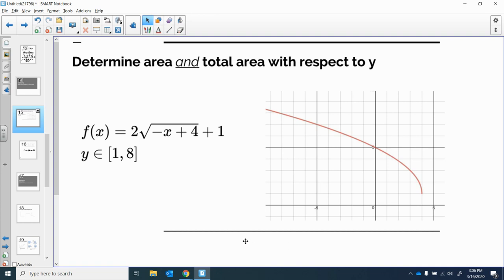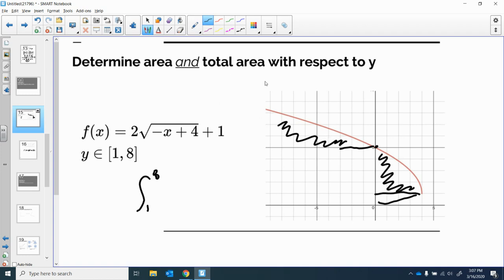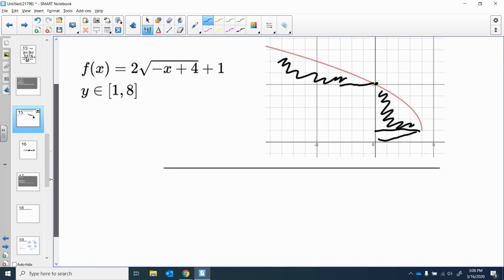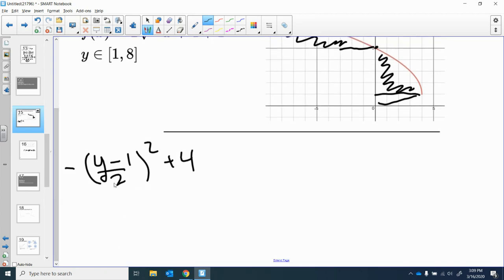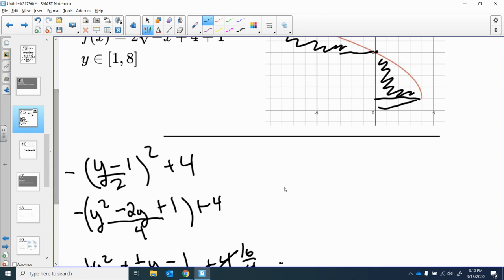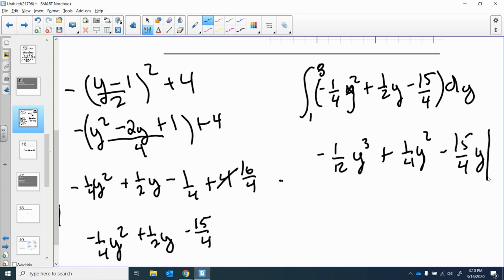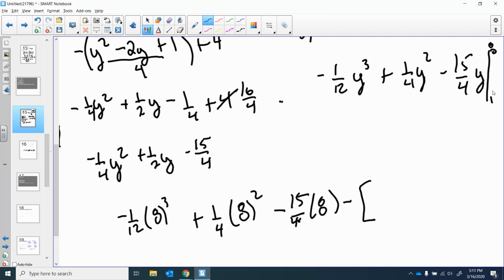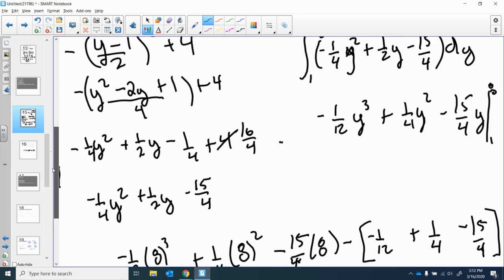Unit 8 Section 3 Area with Respect to the Y axis